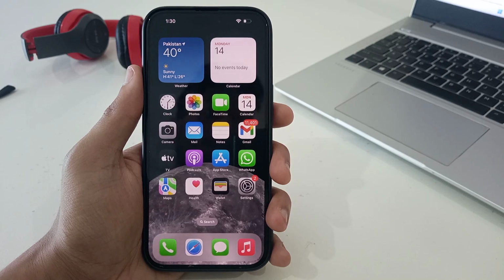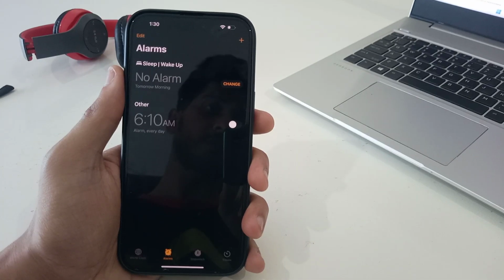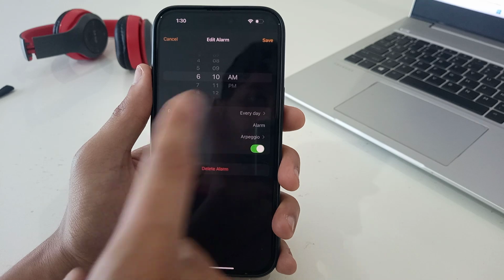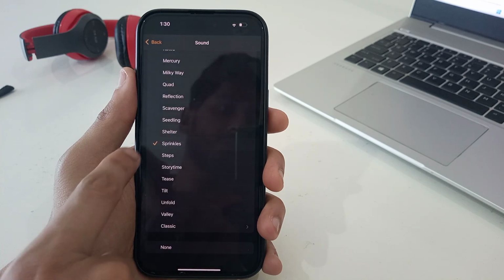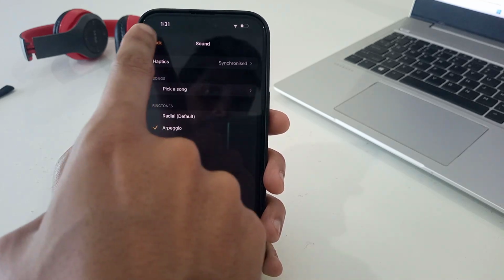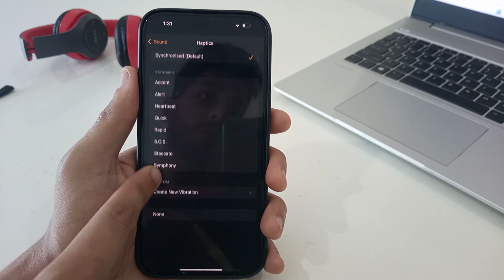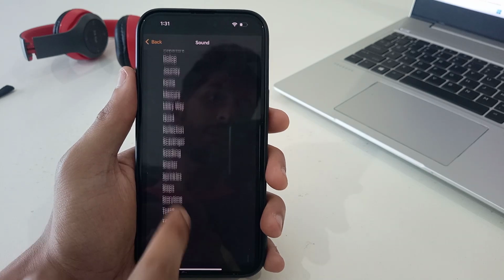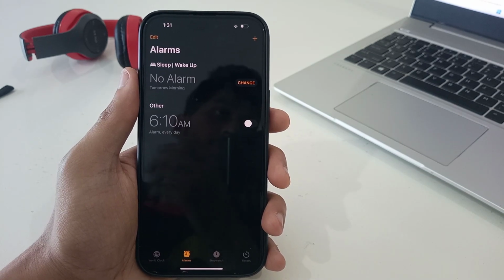How to Change your Alarm Sound on iPhone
Tired of the same old Radar alarm sound? Learn how to change your iPhone’s alarm tone to something more pleasant (or more intense!) in just a few taps. This tutorial covers:

✅ How to pick a new built-in alarm sound
✅ Using custom songs from Apple Music (yes, it’s possible!)
✅ Setting different tones for different alarms (morning vs. reminders)
✅ Fixing the “Alarm volume too low” issue

Never wake up startled again—customize your alarm sound today! ⏰